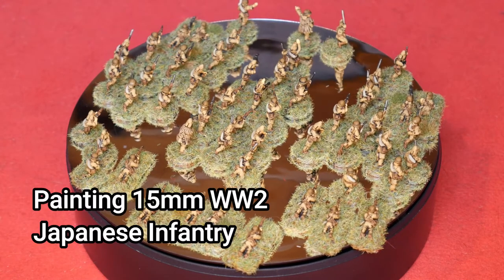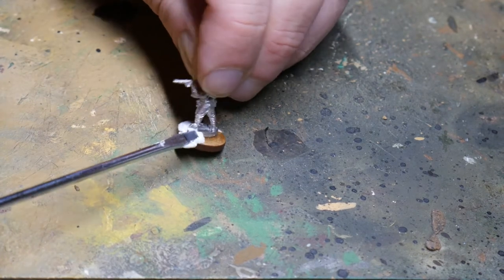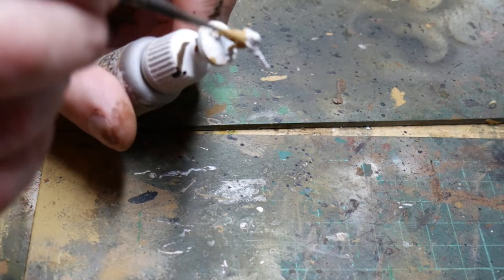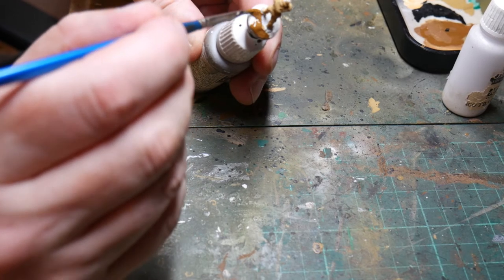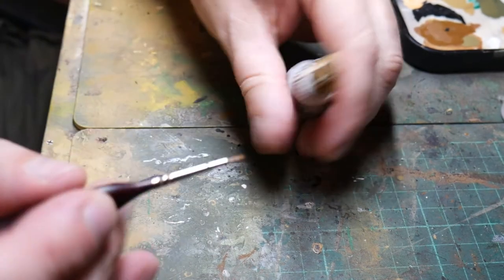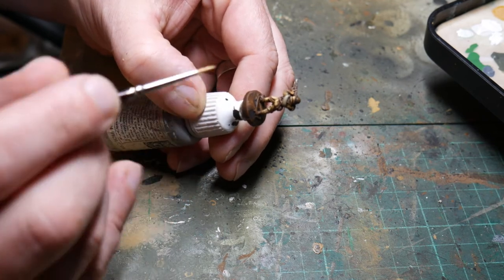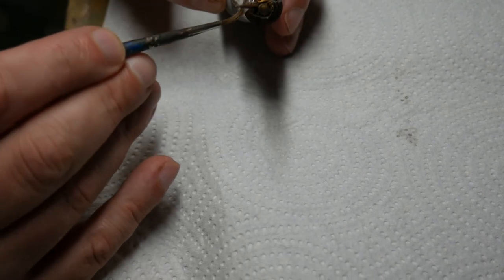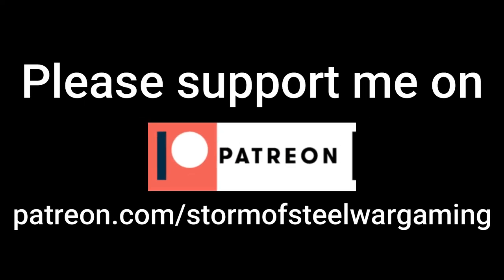Painting 15mm World War 2 Japanese Infantry | Storm of Steel Wargaming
Vallejo Stone grey
Vallejo Green Ochre
Vallejo Sunny Skin Tone
Vallejo English Uniform
Vallejo Flat Earth
Vallejo Gun Metal
Vallejo White
Winsor and Newton Professional Artist's Matt Varnish Spray

Chapters:
Introduction: 0:00
Basing: 0:51
Priming: 1:45
Tunics and Trousers, Green Ochre: 2:24
Flesh, Sunny Skin Tone: 3:26
Base, Flat Earth: 4:01
Helmet, English Uniform: 4:31
Canvas equipment, Stone Grey: 4:50
Leather Equipment, wood, Beige Brown: 5:15
Metal parts, Gun Metal: 5:56
AGRAX!: 6:05
Highlighting: 6:27
Finishing the base: 7:56
Completed Platoon: 8:27